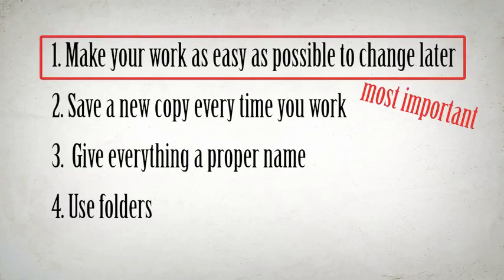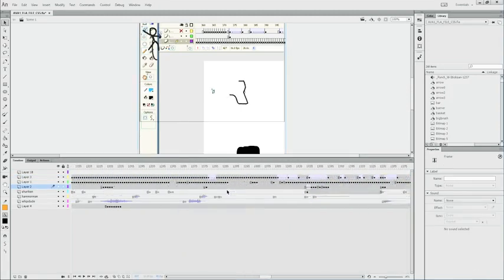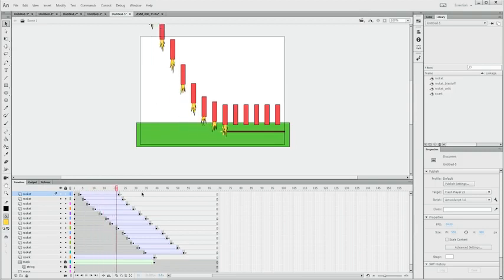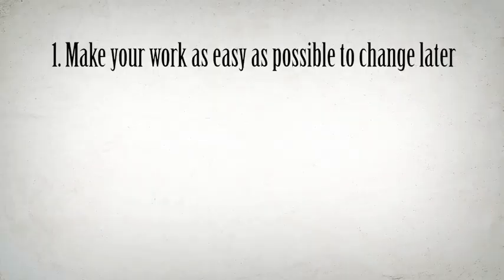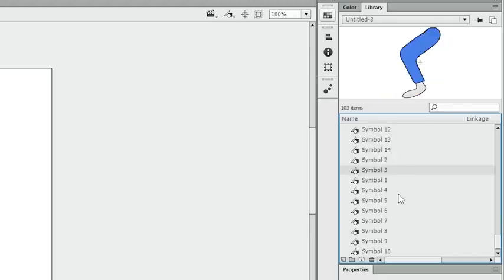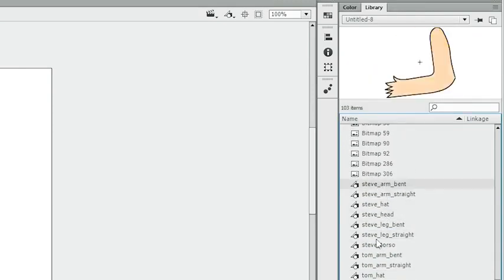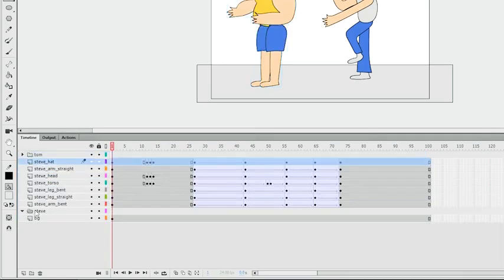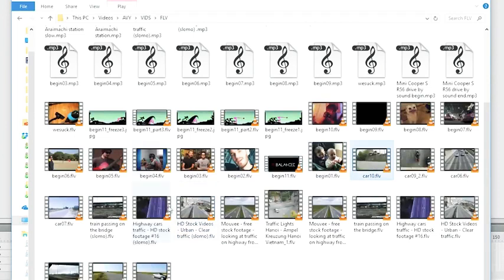How to Make Massive Scale Animations